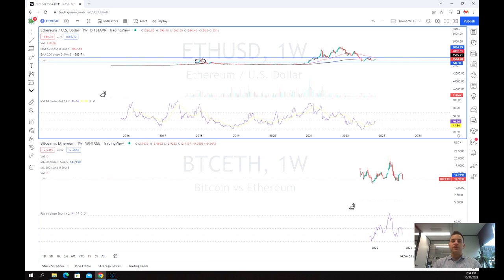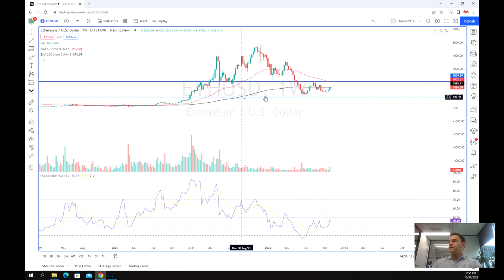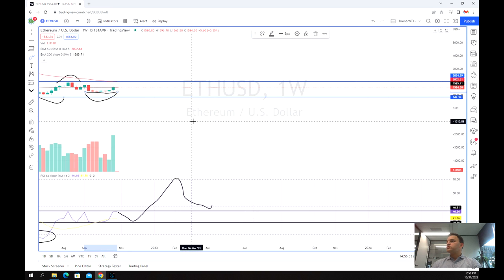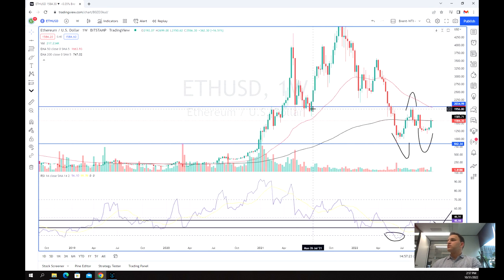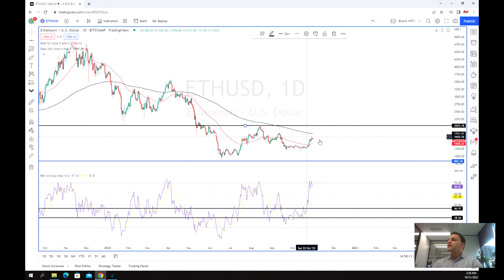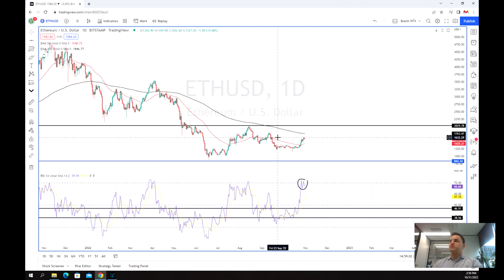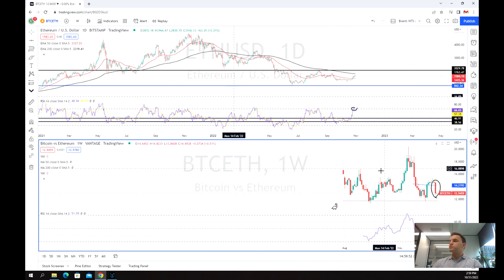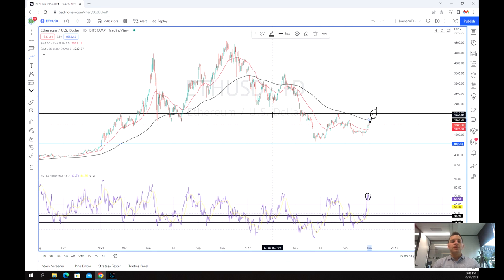Is Ethereum on the brink of a large breakout?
Ethereum has seen a spike in price in the last week as investors and traders rush towards the Cryptocurrency. It has even outperformed Bitcoin and may loom to push higher as the equities market look to push higher as well.